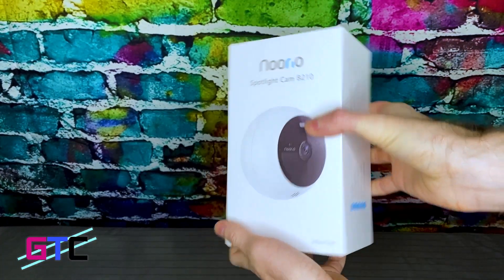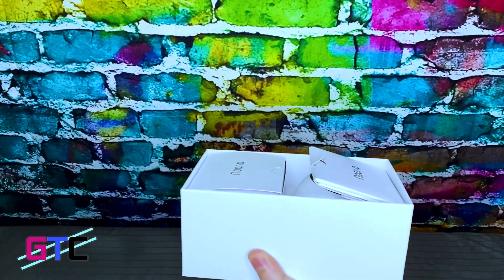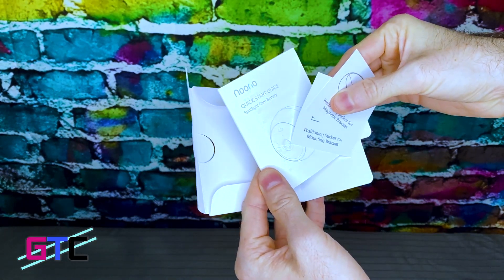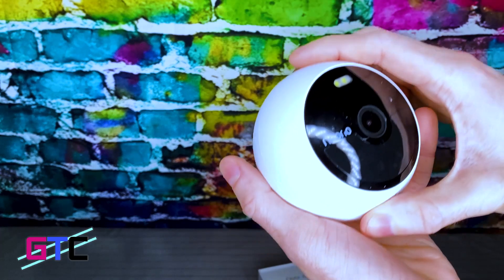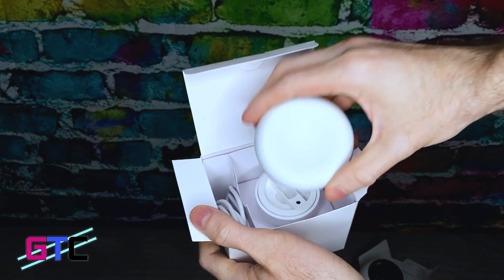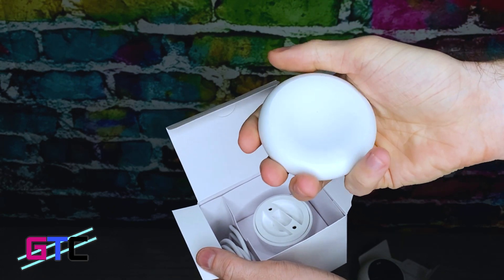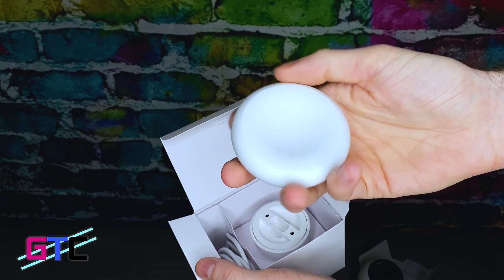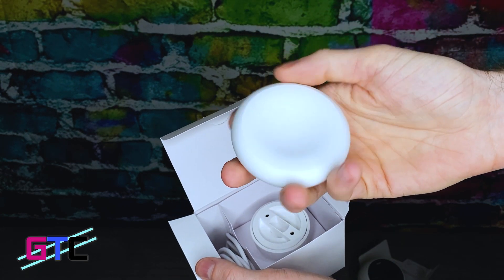Unboxing Noorio B200 Security Camera Wireless Outdoor Battery Powered WiFi Camera : Good Tech Cheap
In this episode of Good Tech Cheap, Anlei begins Unboxing Noorio B200 Security Camera Wireless Outdoor Battery Powered WiFi Camera.

Official website, which is and
the Noorio B200 Security Camera